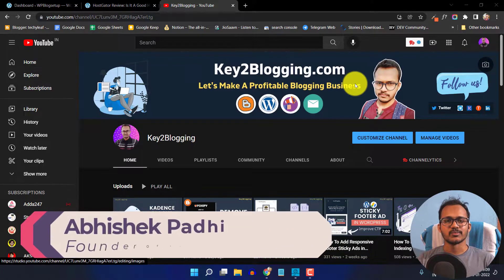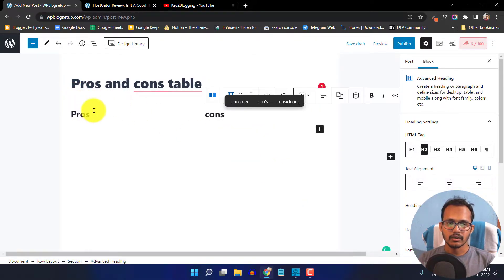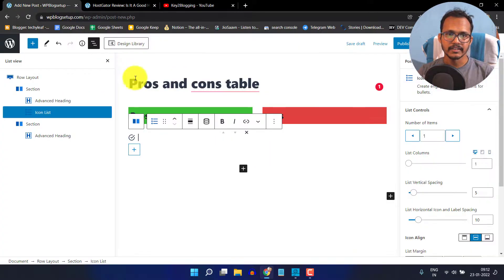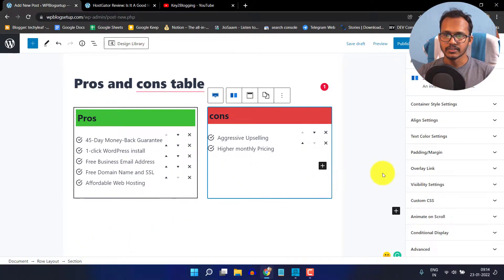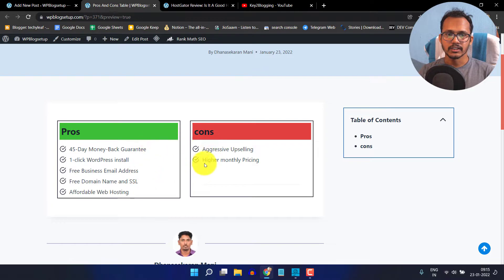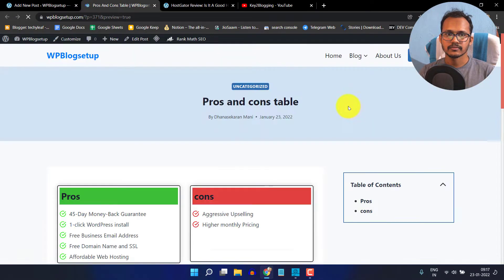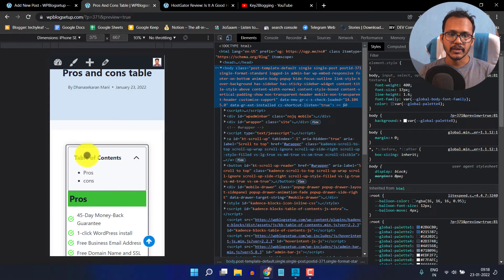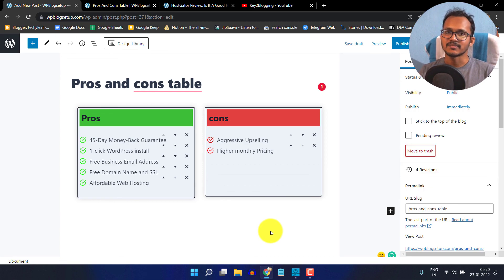How to Add Pros and Cons Table in WordPress (Kadence Blocks)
Do you want to Add a Pros and Cons Table to your Wordpress website? But don't want to add an extra plugin for that. Well, I got you.

In this video, I will cover how you can design a Pros and Cons Table in a Wordpress website using the default Gutenberg Editor.

Hint: I am going to use the Free Kadence Blocks Plugin.

I hope you have learned how to design a Pros and cons section in wordpress. If you have any doubts, you can ask me in the comment section.

My channel is supported by my viewers. It allows me to continue providing Free tutorials and content for all of you.